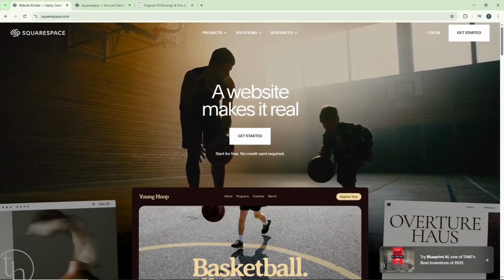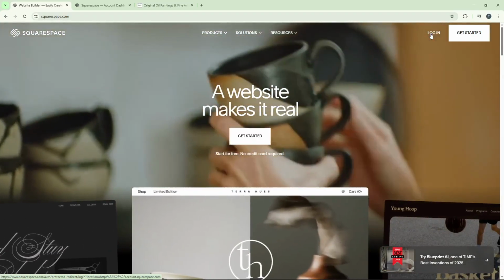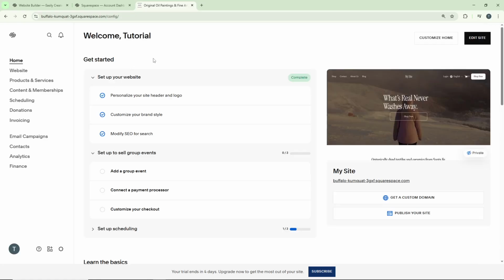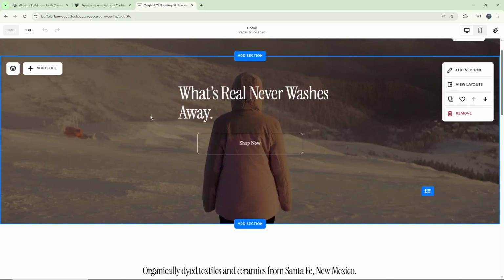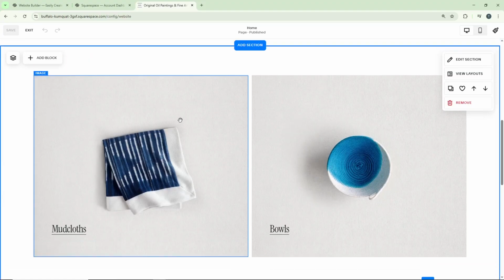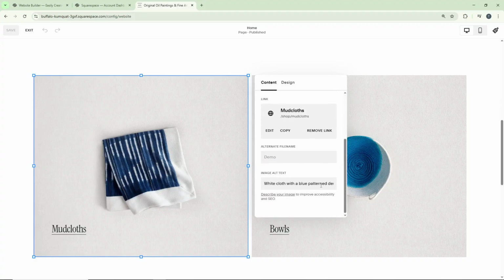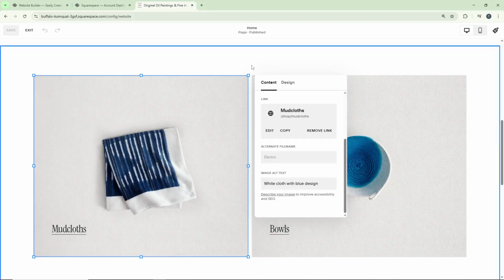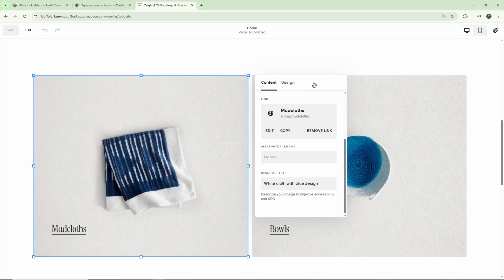How to Add Alt Text to an Image in Squarespace (Tutorial 2026)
Along the way, you'll learn add alt text Squarespace images, how to set alt tags Squarespace, Squarespace image SEO tutorial, improve image accessibility Squarespace, edit alt description Squarespace, Squarespace alt text for pictures, enable image alt text Squarespace, setup alt attribute Squarespace, Squarespace SEO image optimization, adding alternative text Squarespace, where to put alt text Squarespace, Squarespace website image description